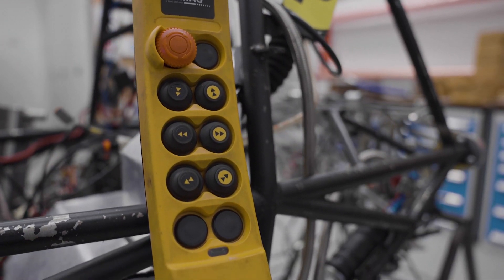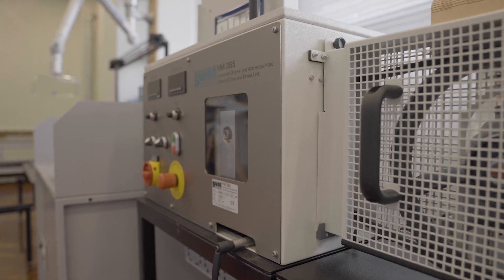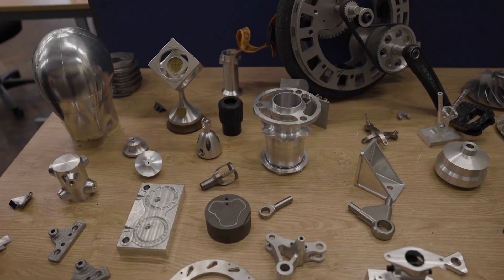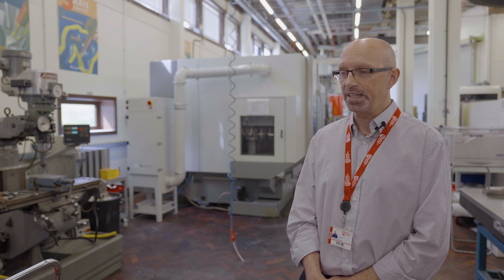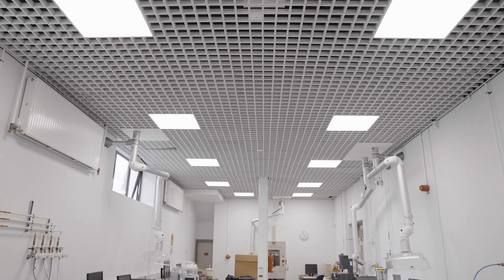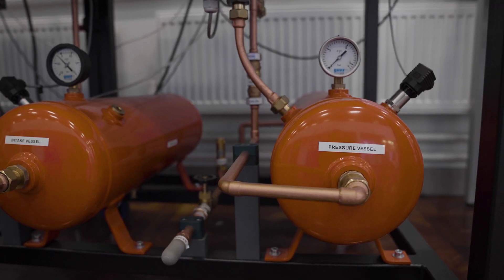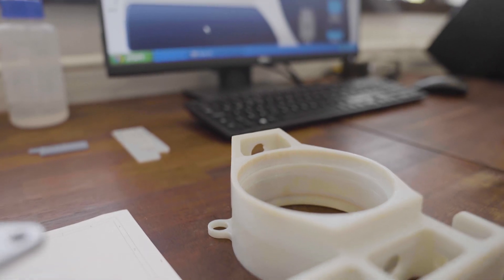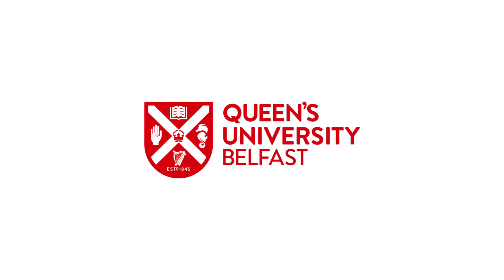School of Mechanical and Aerospace Engineering | Queen's University Belfast